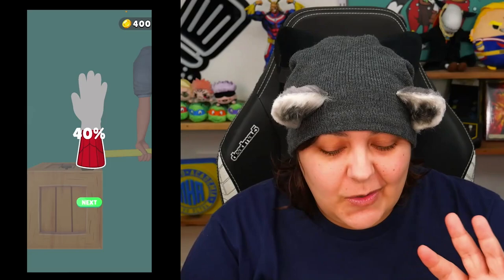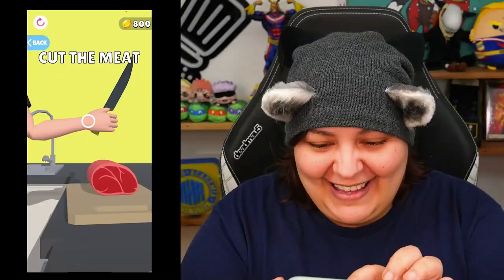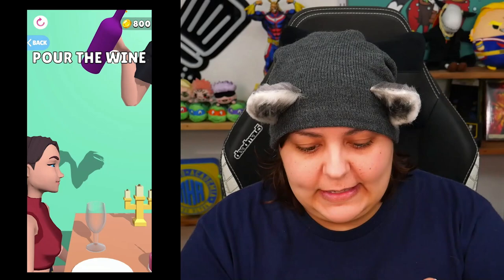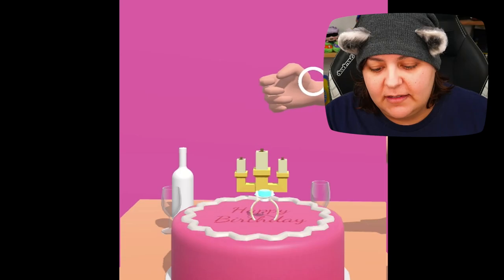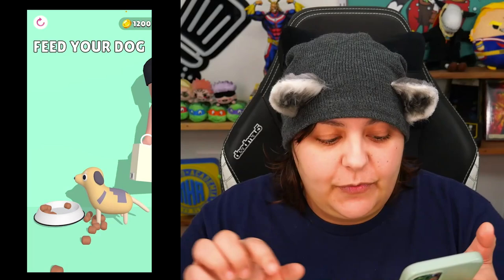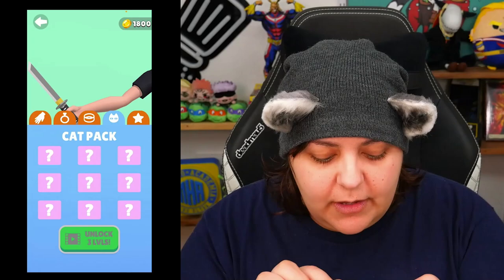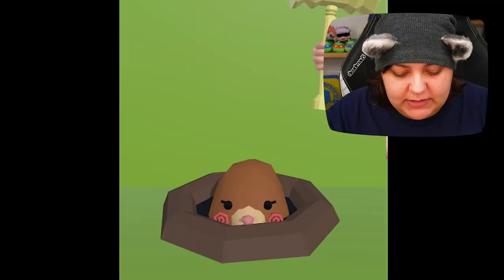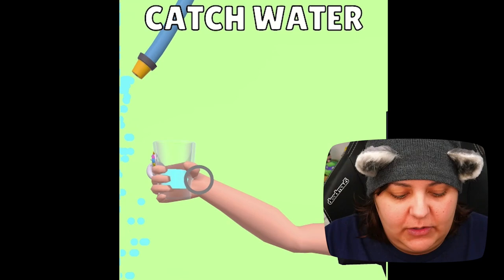TikTok Game Lets You SLAP! Arm Simulator Game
Arm simulator is a weird tiktok game that lets you control an arm to do tasks. This is a funny mobile game! The arm simulator ad was quirky and weird and a viral tiktok game. It's a simulation obstacle course game.

Streaming Equipment:
- Brio Webcam
- MSI Old laptop
Special Thanks to: